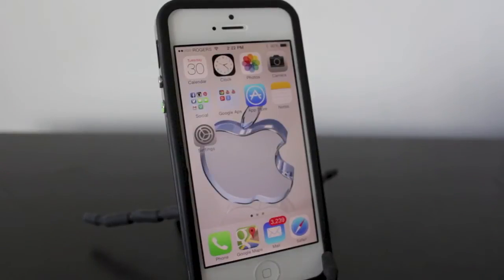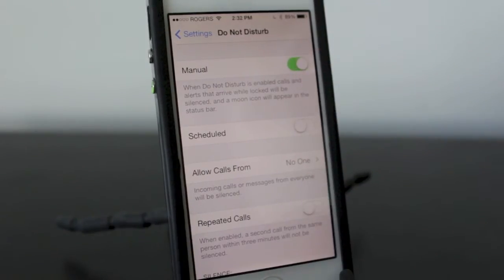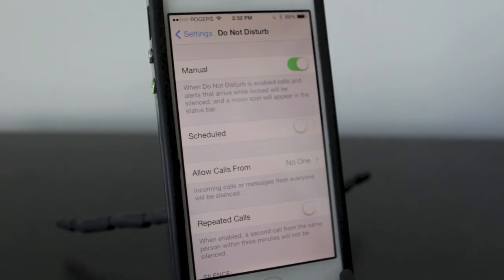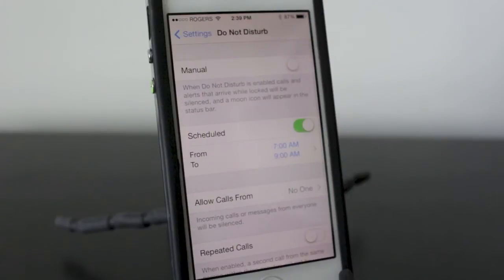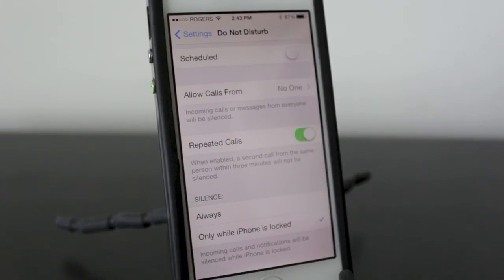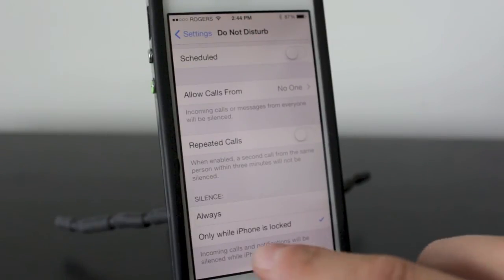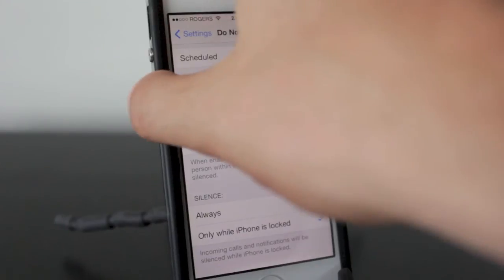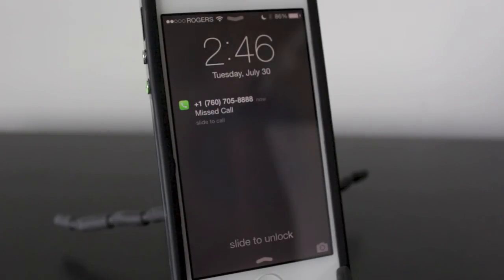How To Use The iPhone Do Not Disturb Feature (DND Setting)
Video Tutorial on how to use the iPhone Do Not Disturb feature Also known as DND setting. The iPhone offers many features to help your day to day life and with the "Do Not Disturb" feature you can now schedule your phone to be on silent when your in movies, meetings to ensure your not disturbed.